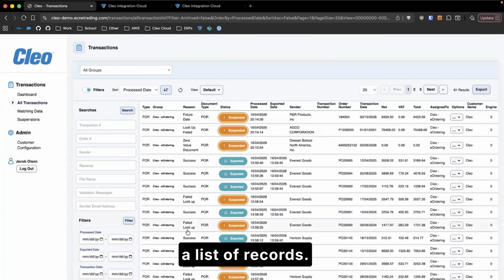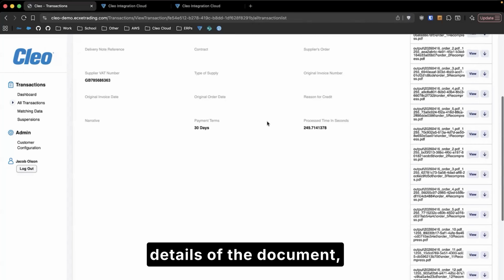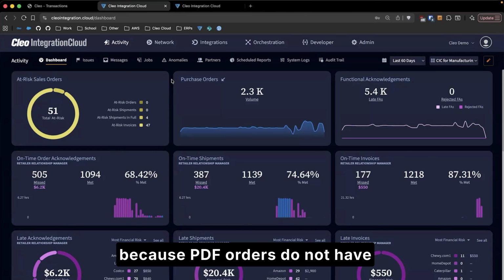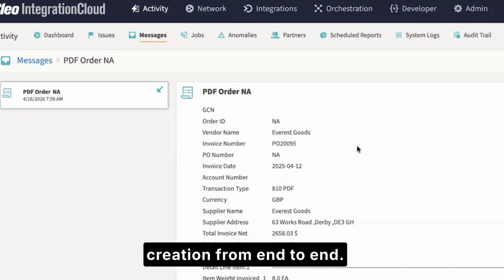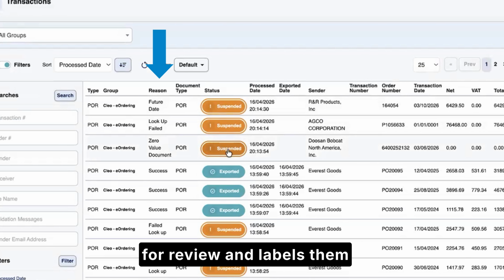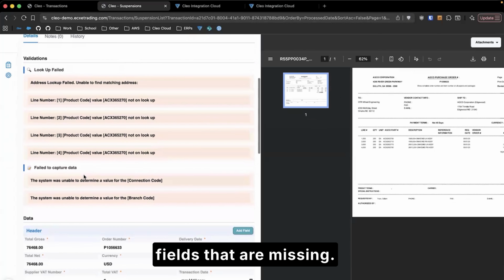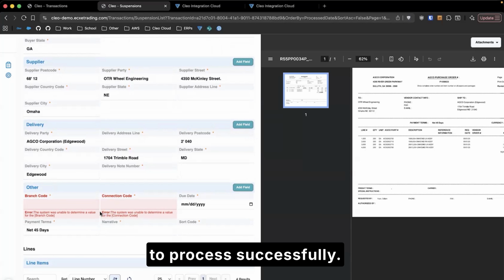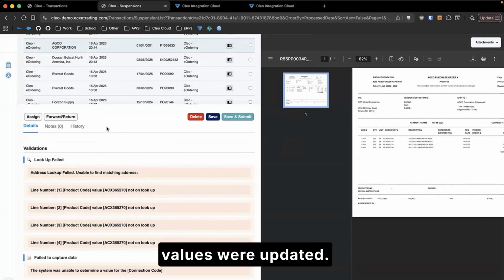Cleo PDF Digitization Demo: Automate PDF Order and Invoice Processing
See how Cleo Integration Cloud helps businesses digitize inbound PDFs and turn them into automated workflows. In this demo, we walk through how Cleo captures PDF orders and invoices, extracts key data, validates information, and routes transactions into back-end systems like ERPs and finance applications.

What you’ll learn:
• How Cleo uses AI-driven mapping intelligence to process inbound PDFs
• How PDF orders can flow alongside EDI, API, and other order channels
• How teams can review, correct, and resubmit documents with exceptions
• How Cleo improves visibility across PDF-based transactions

Key Benefits:
• Reduce manual PDF processing
• Improve data accuracy
• Automate order and invoice workflows
• Resolve exceptions before they create downstream issues

Ready to automate your PDF-based business processes?